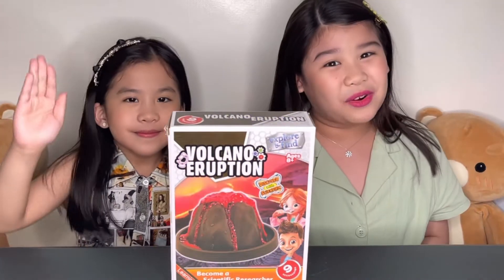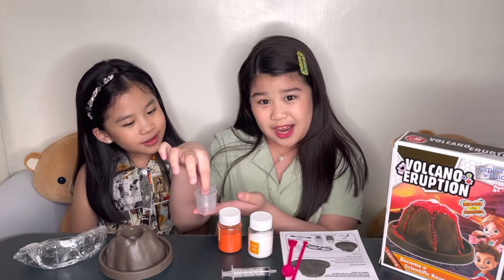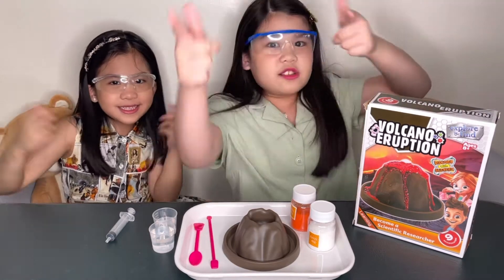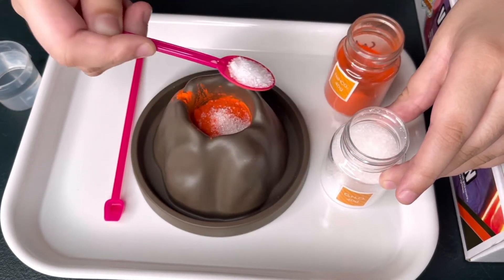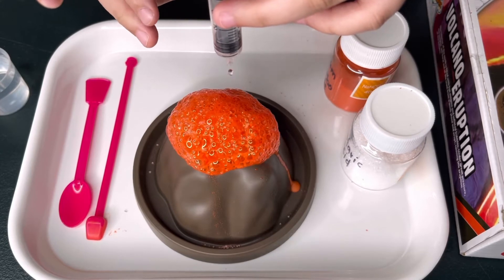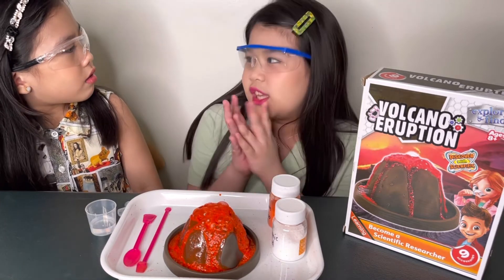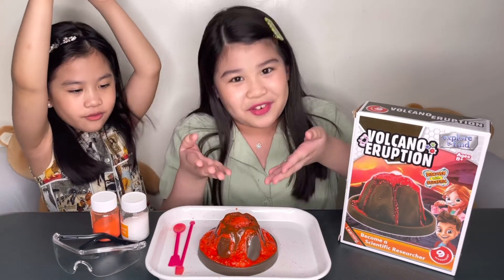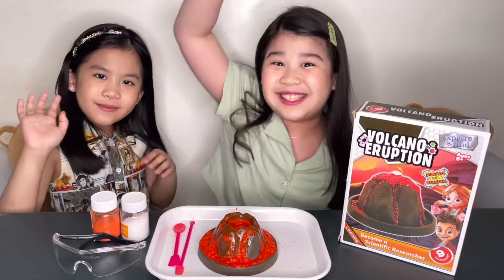VOLCANO ERUPTION EXPERIMENT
Please check out how we created our very own volcano eruption! We had lots of fun doing this experiment.